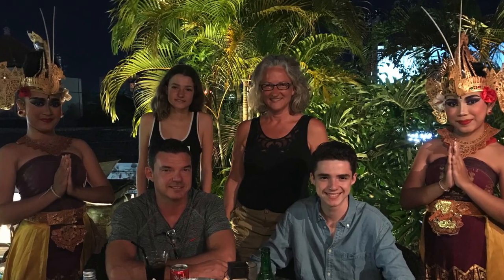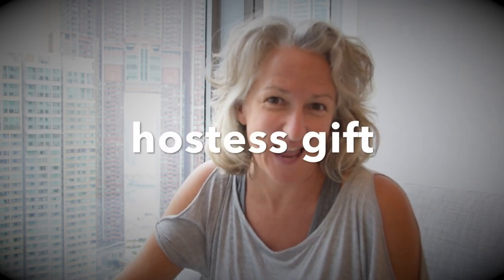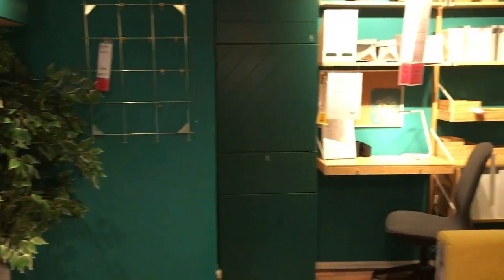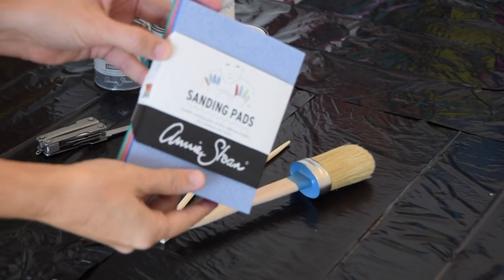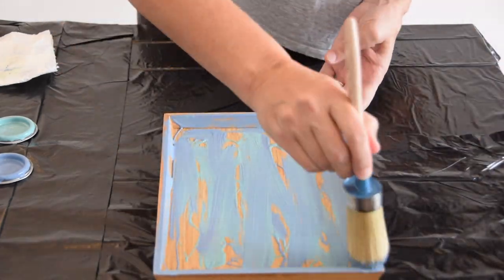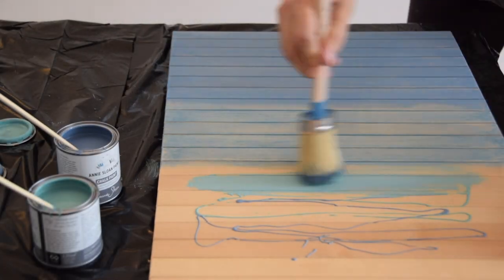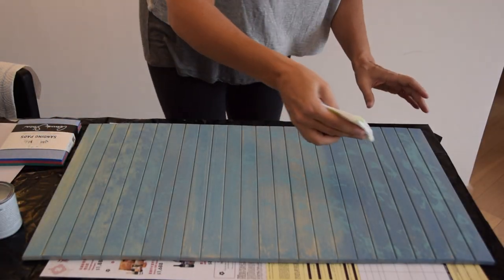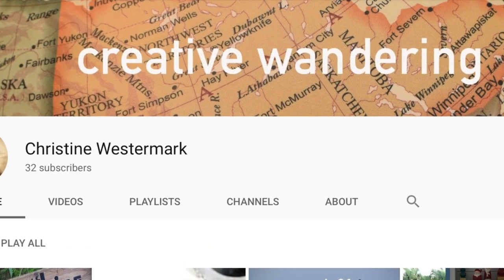IKEA hack OSTBIT & RÖDEBY tray DIY with Annie Sloan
Join us at Daily Creatives to design a lifestyle you don't need a vacation

: : This video is a step by step guide to painting two IKEA trays
: : This will help create a completely new feeling and look
: : Transforming these items into treasured pieces

A summary of the key steps:
1. Set up a work area with a drop cloth
2. Check all supplies and be sure everything is at hand
3. Wipe and/or sand all surfaces, removing any stickers, etc.
4. First coat of chalk paint with 'old white' or color of choice, (not shown in video - is optional)
5. Second coat of color, these 2 colors can show through with final sanding
6. First coat of wax, clear or dark as desired, wipe off excess
7. 220 grit sand paper, or Annie Sloan sanding pads, as desired, wipe
8. Second coat of wax, as desired, buff to a shine

: : It took me a year to find freedom, a love story